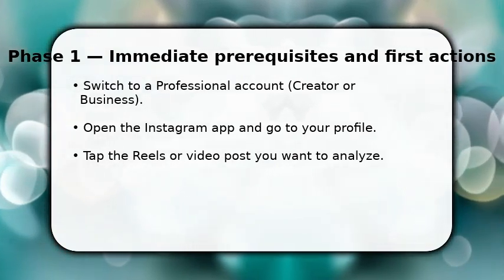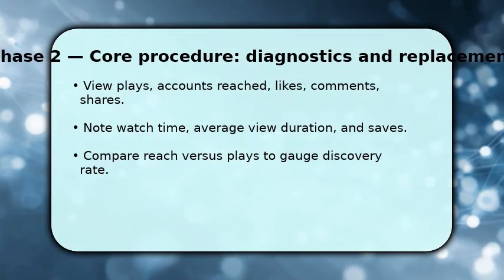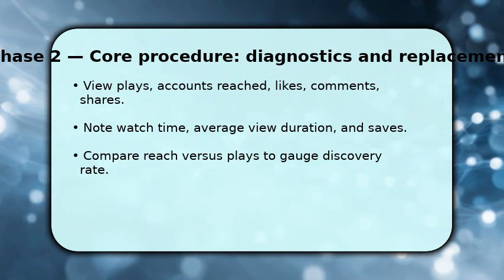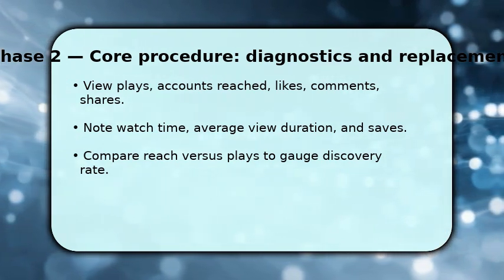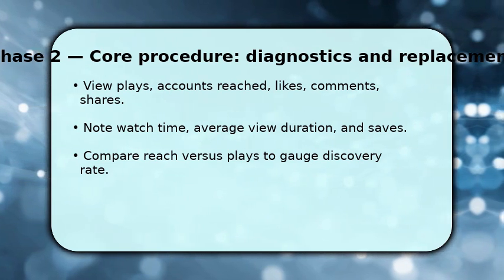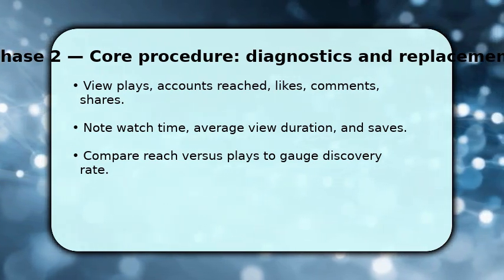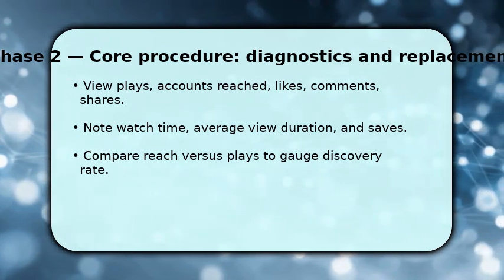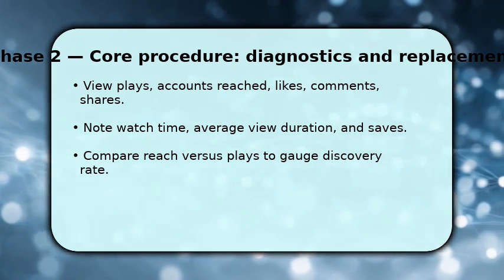How to Check Video Analytics on Instagram (only Way)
How to Check Video Analytics on Instagram (only Way) | 🔒 Surfshark VPN Deal — Stay private and secure. $1.99/mo + 3 Months Free ▸

Discover the ins and outs of Instagram video analytics to boost your content'dict. Learn how exactly you can track engagement, reach, and more with this step-by-step guide tailored for creators seeking maximum impact from their videos.

Instagram Video Analytics, Video Engagement Tracking on Instagram, Maximize Your Content Impact, Monitor Reach and Impressions with IG Insights, Understanding Social Media Metrics for Videos